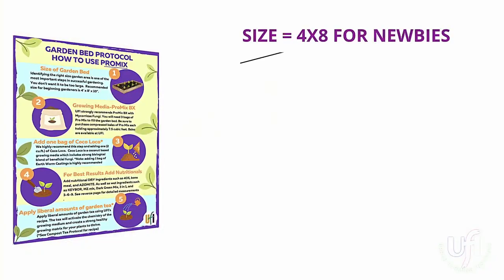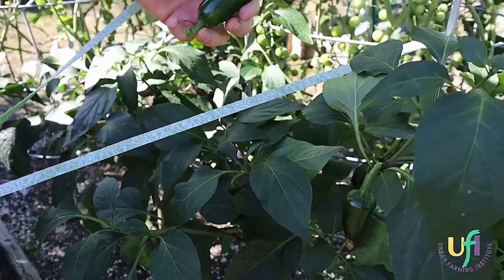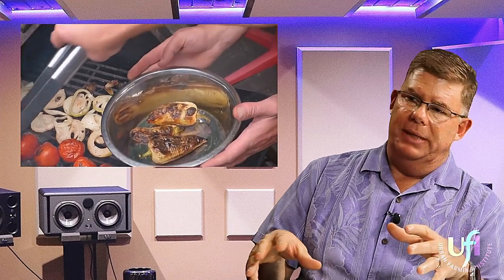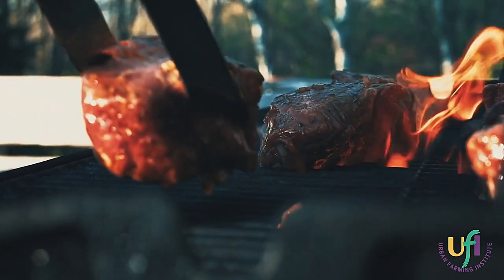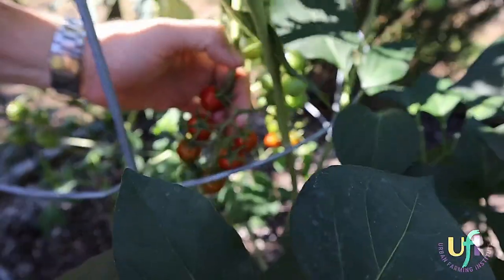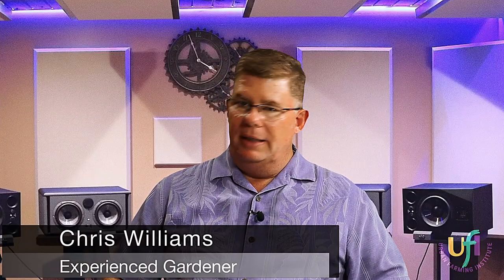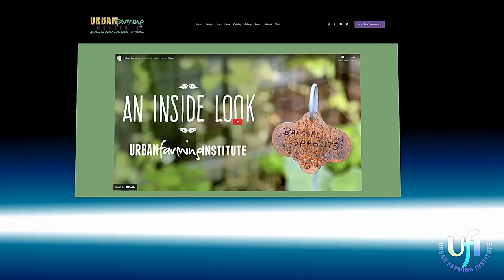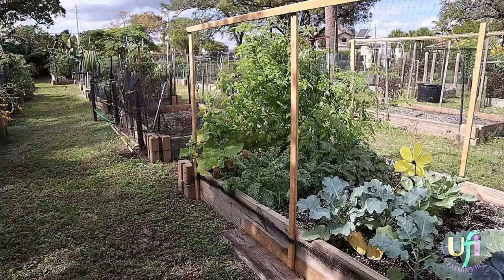How to Feed Your Garden | Feed the Soil | Feed the Body | Urban Farming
Looking for some Tomato Mojo? In this interview with our fellow gardener Chris Williams we go through the basics of understanding the importance of feeding your soil. It is imperative that the soil has adequate nutrition for garden vegetables to thrive so you that your body can thrive too! Learn in this video how to grow strong and healthy produce so you can be live vibrantly!

PRO-MIX BX with Mycorrhizae, 2.8 Cubic Feet

🌿SIGN UP FOR FREE GARDEN AIDS🌿

🌿VISIT US🌿
1101 NE 40th Court

The Urban Farming Institute is a registered 501(c)(3). Help us educate the community.